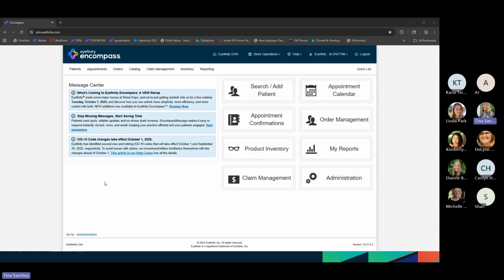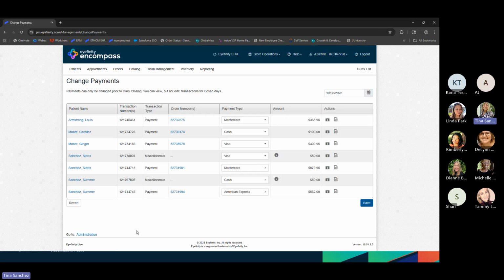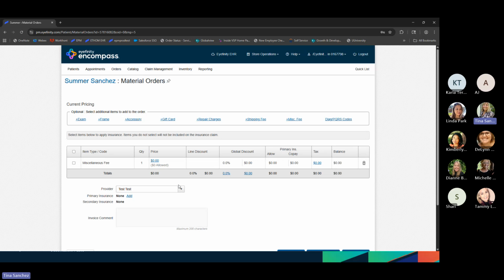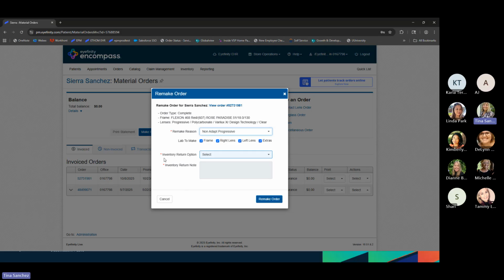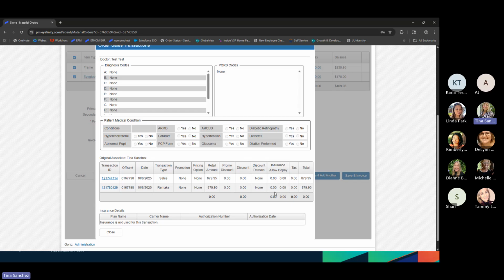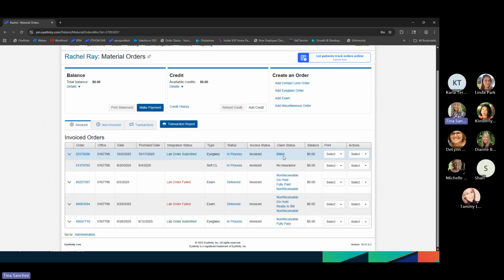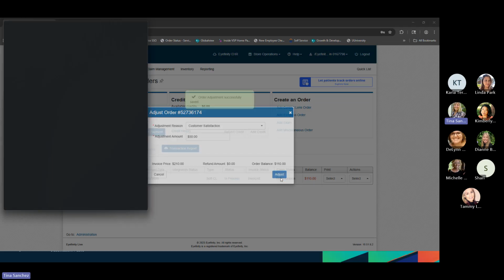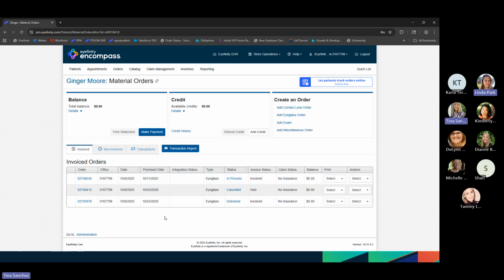Advanced Material Orders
Learn best practices on performing daily transactions such as patient balance, credits, payments, remakes, returns, and more.